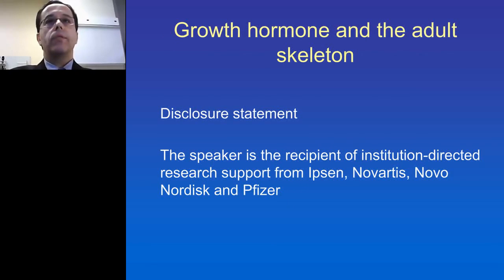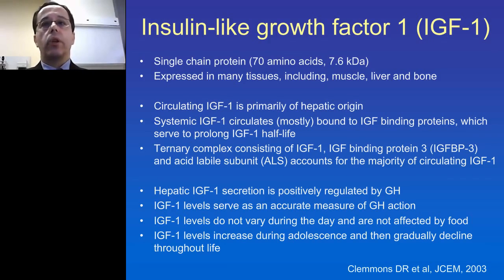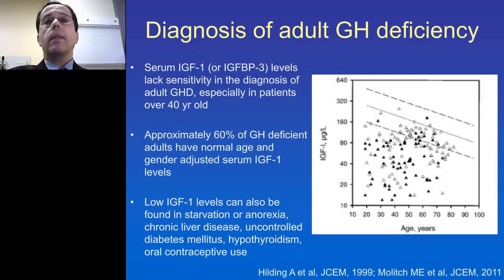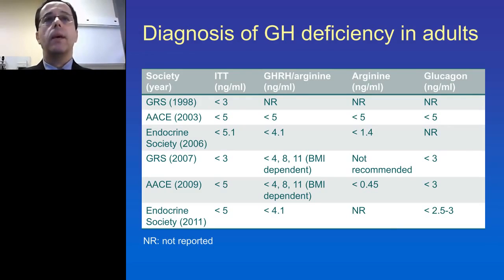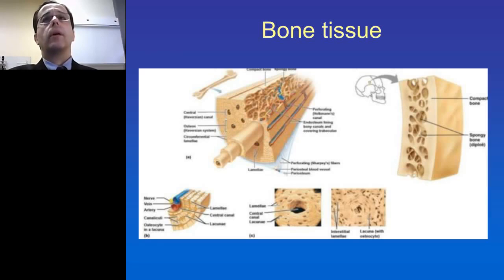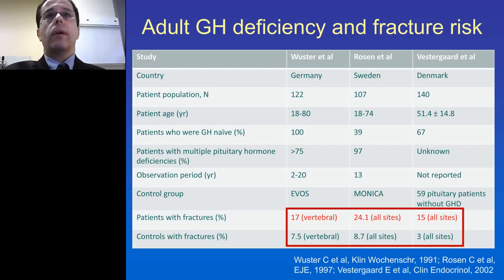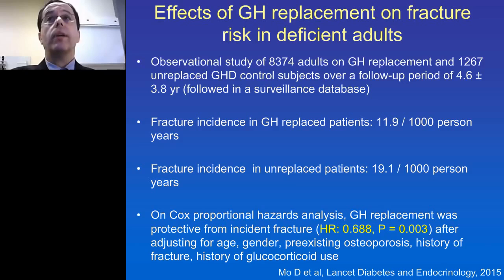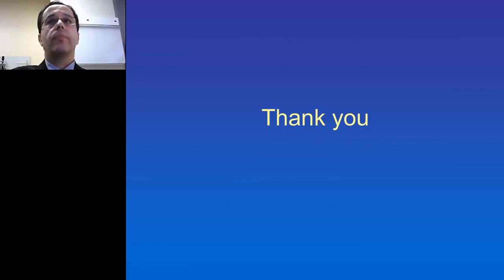Nicholas Tritos - Growth Hormone and the Adult Skeleton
Growth hormone (GH) is secreted by anterior pituitary somatotroph cells in a pulsatile manner throughout life. Growth hormone secretion is under control by several hypothalamic peptides (stimulated by growth hormone releasing hormone and gastric ghrelin; suppressed by hypothalamic somatostatin). Growth hormone exerts a wide variety of actions in humans, either directly or indirectly by stimulating the synthesis and secretion of insulin-like growth factor 1 (IGF-1). In turn, IGF-1 acts upon both distant tissues (“endocrine effects”) and local tissues (“paracrine effects”) to mediate several GH actions.  In addition, IGF-1 inhibits GH secretion via a negative feedback loop action exerted upon the hypothalamus and pituitary.

Both GH and IGF-1 have anabolic effects, while GH alone has prominent lipolytic effects. In addition, GH and IGF-1 have opposing effects on glucose homeostasis. In adults, the diagnosis of GH deficiency generally requires GH stimulation testing. However, serum IGF-1 levels can also be of diagnostic significance in the evaluation of GH deficiency in adults. The diagnosis of GH excess in adults (acromegaly) primarily relies on serum IGF-1 levels and GH suppression testing (oral glucose tolerance test).

In the skeleton, GH and IGF-1 activate both bone formation and bone resorption, culminating in increased bone turnover. In addition to growth-promoting effects in children and adolescents, mediated via effects on epiphyseal growth plates, GH and IGF-1 have an important physiologic role in the adult skeleton. Growth hormone deficiency in adults is associated with decreased bone mineral density and increased fracture risk. Growth hormone excess is associated with increased vertebral fracture risk even though bone mineral density is preserved in these patients in the absence of hypogonadism. Further research is needed in order to fully elucidate the effects of GH deficiency or excess on the adult skeleton and the consequences of therapies aiming at restoring GH physiology in patients with these conditions.